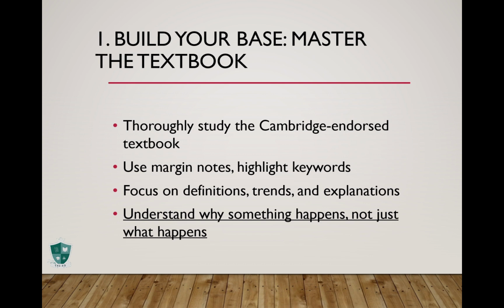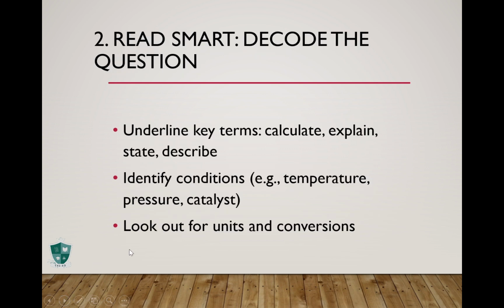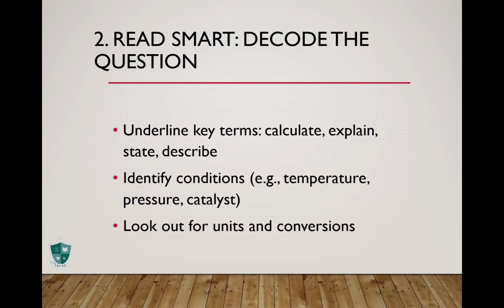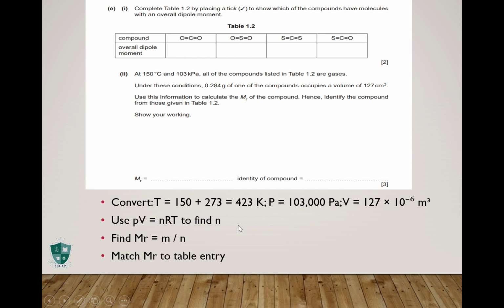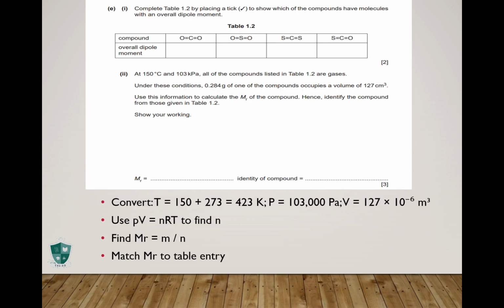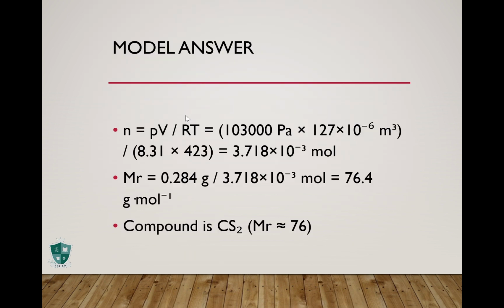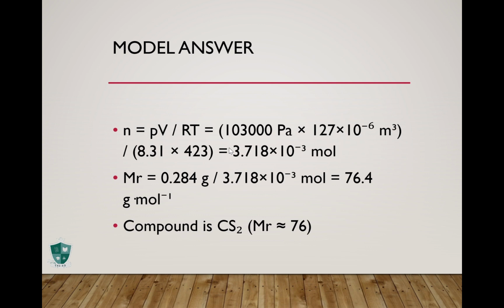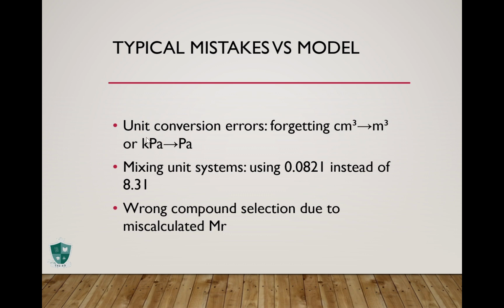Crack your CIE A Level Chemistry Paper 2 | Tips & Tricks before the exam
Struggling with CIE AS Level Chemistry Paper 2? In this video, we break it down into three key steps: mastering the textbook, decoding exam questions, and practicing effectively. With tips, a worked example, and common mistakes to avoid, this guide will help you boost your Paper 2 performance. Perfect for anyone preparing for the CAIE Chemistry exam!